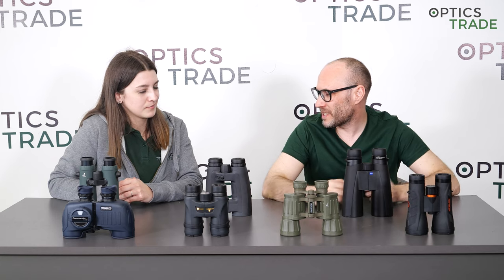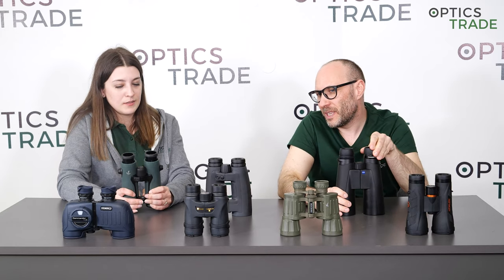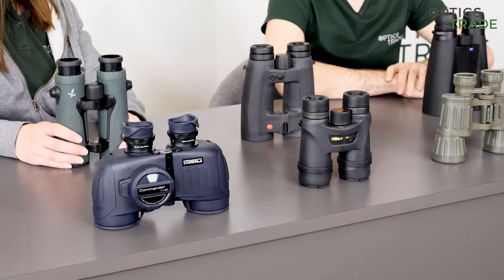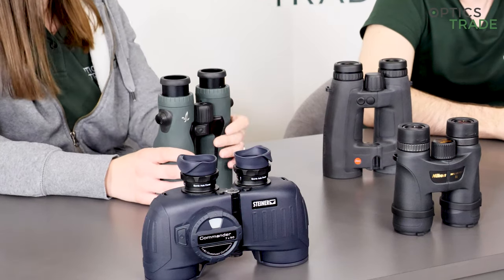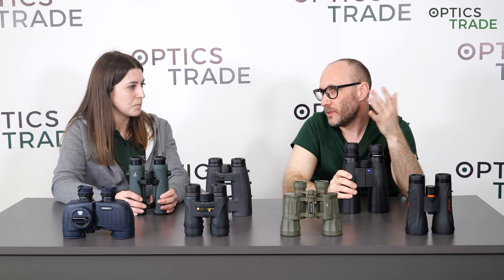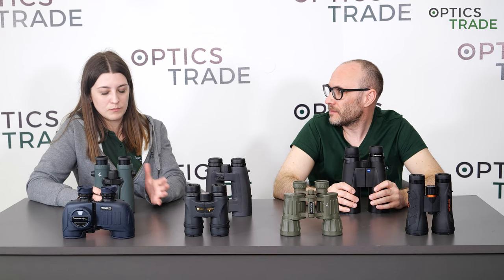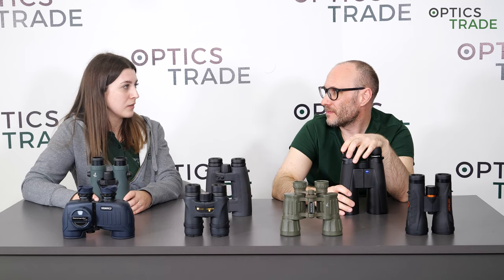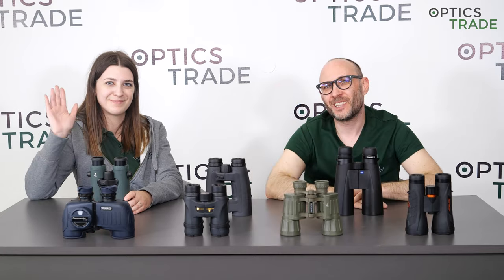Do Binoculars need Servicing? | Optics Trade Debates